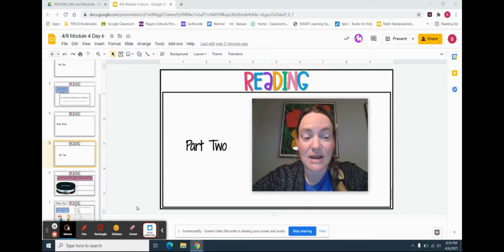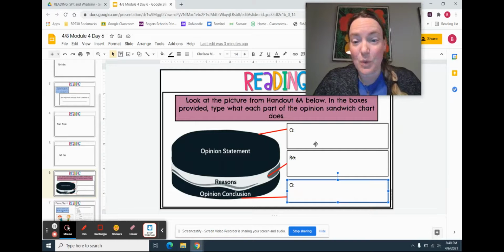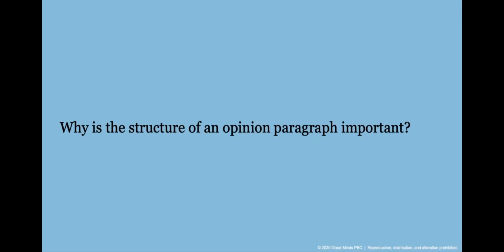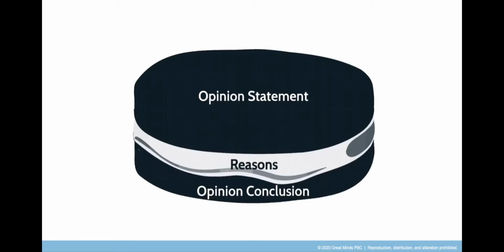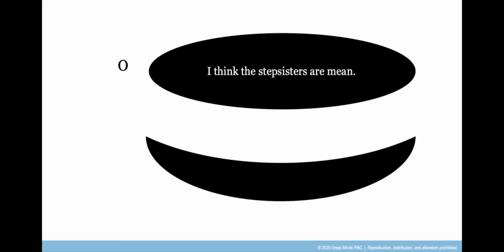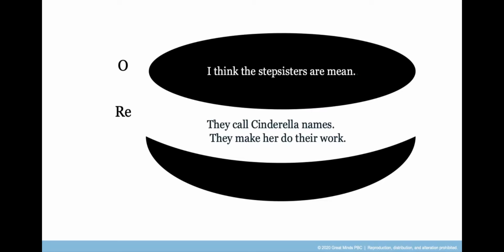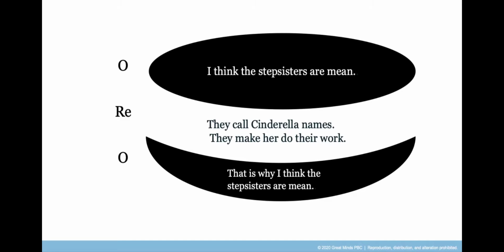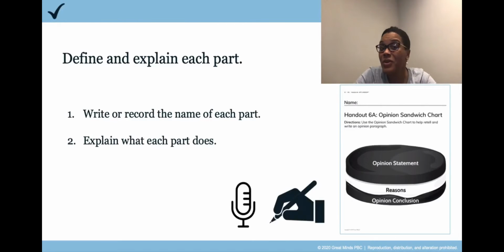Module 4 Day 6 - Part Two